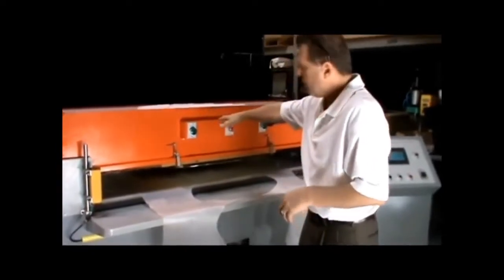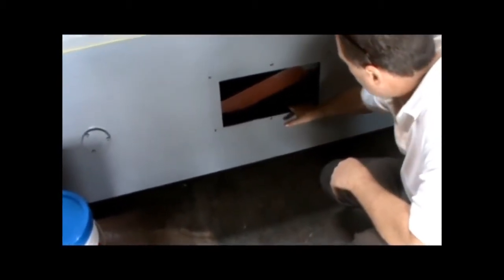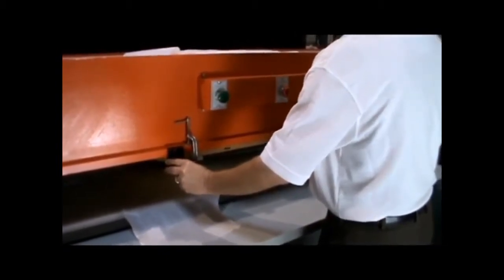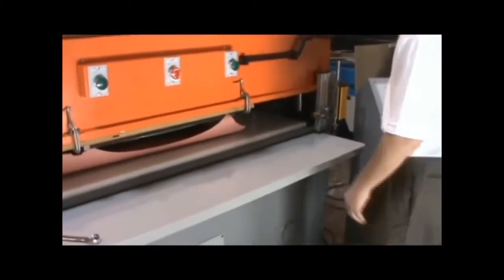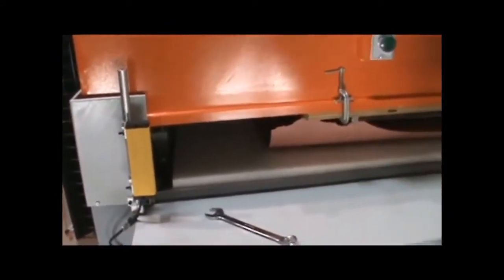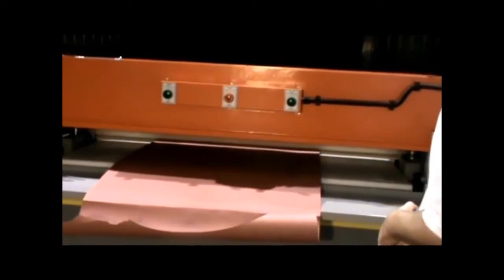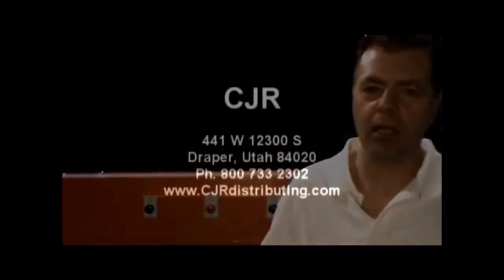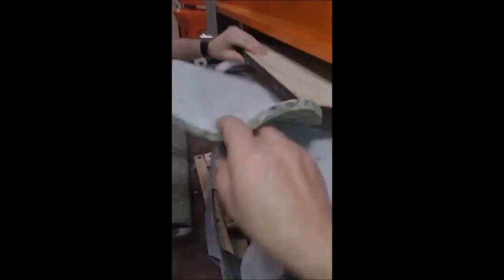Quick Start for a 35 ton CNC Automatic Beam Press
Quick Start Video for the 35 Ton CNC Beam Press

Contact CJR Distributing at 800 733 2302 or visit our Official for complete information and pricing.